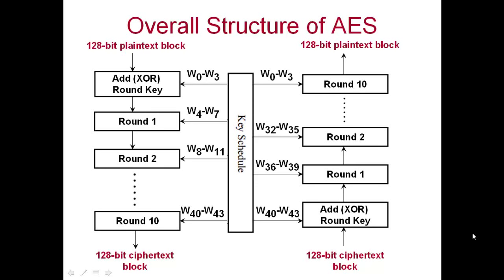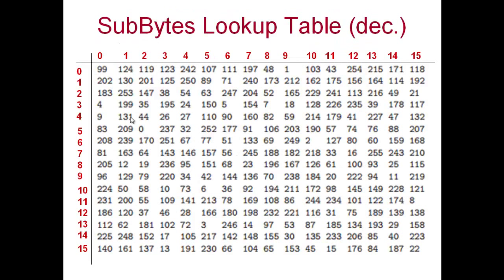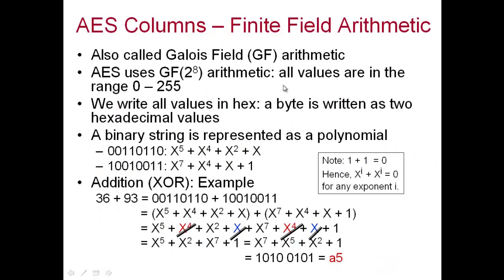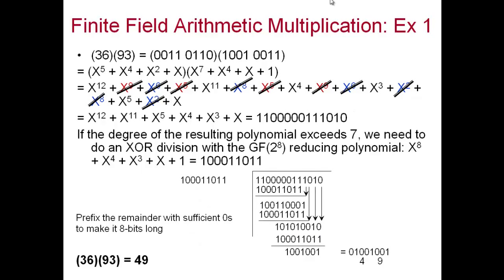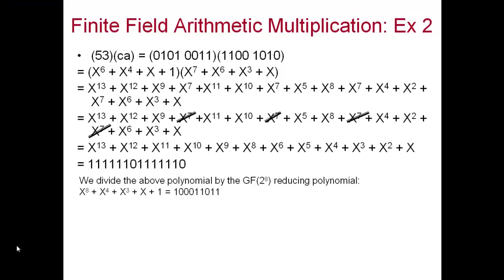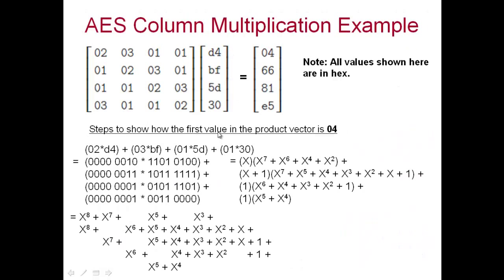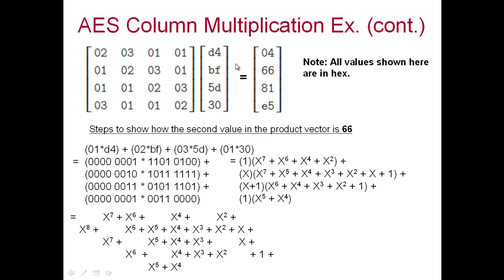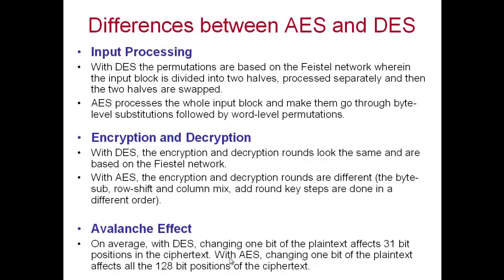Advanced Encryption Standard (AES): Sub Stages; Finite Field Arithmetic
AES Steps: Substitute Bytes, Shift Rows, Mix Columns, GF Arithmetic